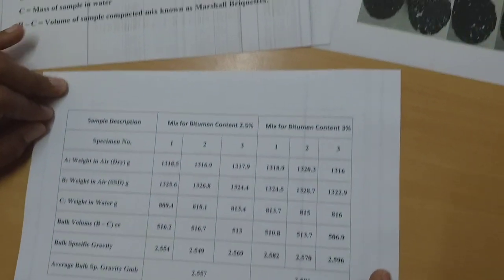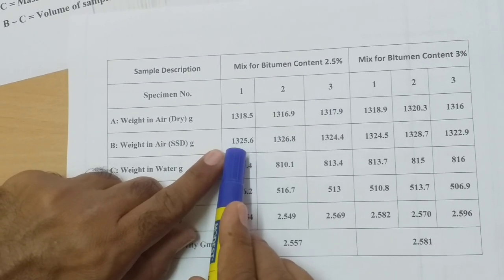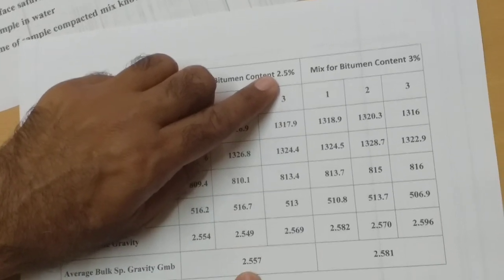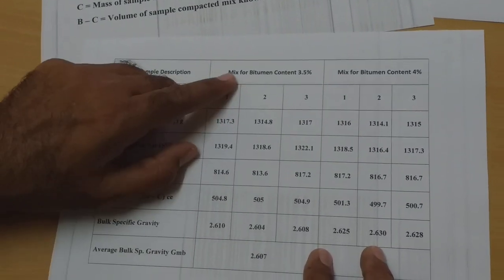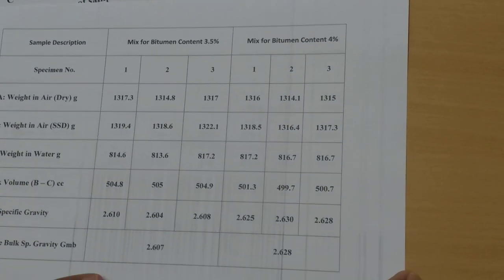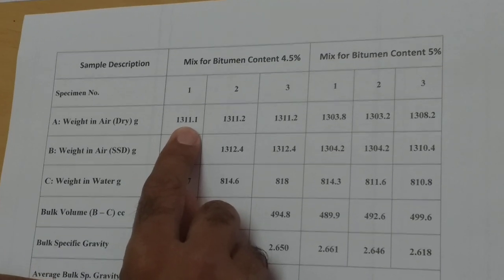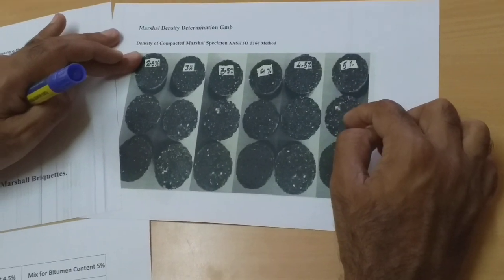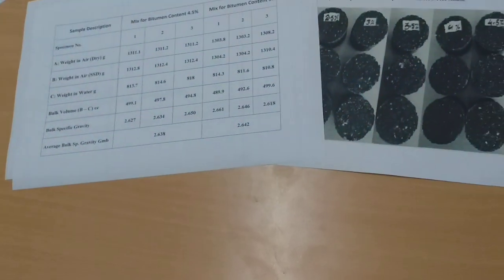Lecture 6 Part 3. Determination of Gmb at different bitumen contents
Here Gmb is determined at different bitumen contents like (2.5, 3, 3.5, 4, 4.5, 5)%. there calculated values are then used as a part of asphalt mix design.
this part also describes the Gmb changes with the increase of asphalt content. this is also explained in this part of video